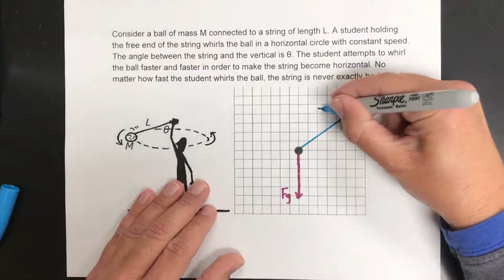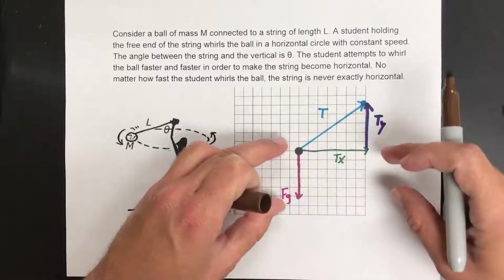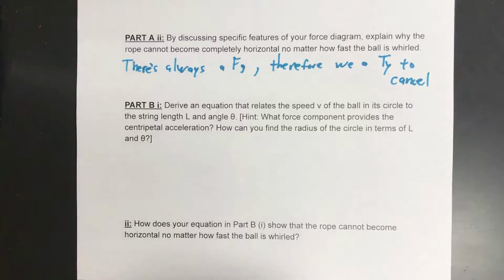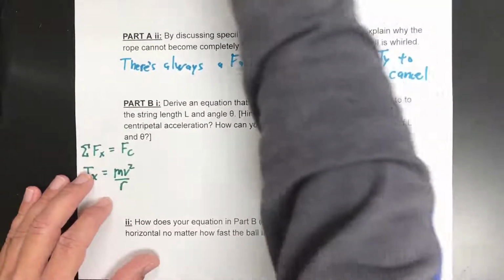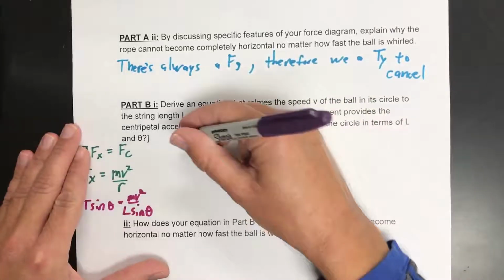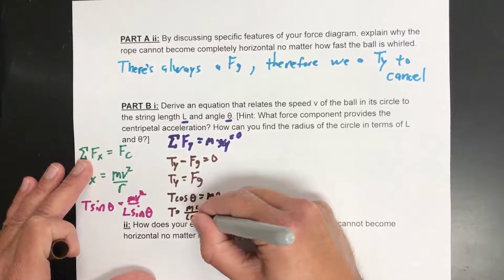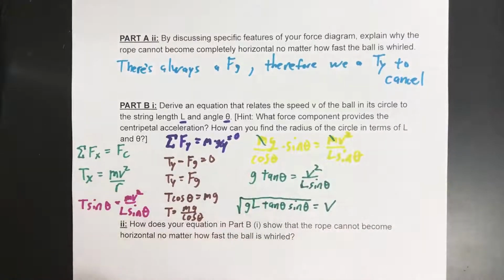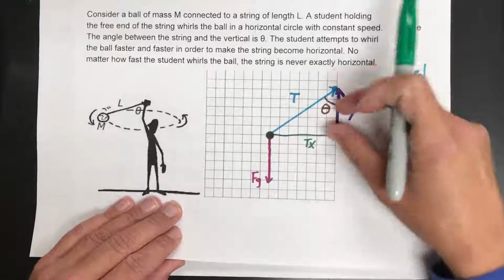The Conical Pendulum